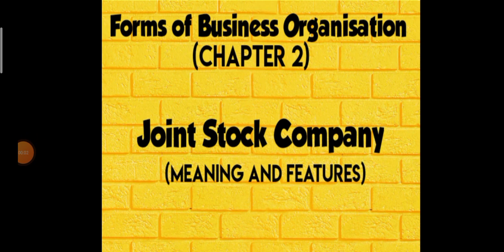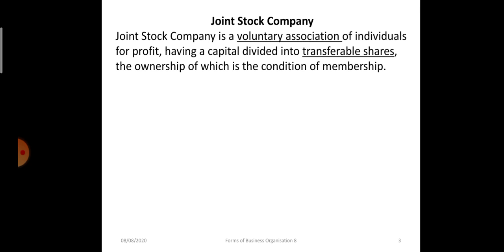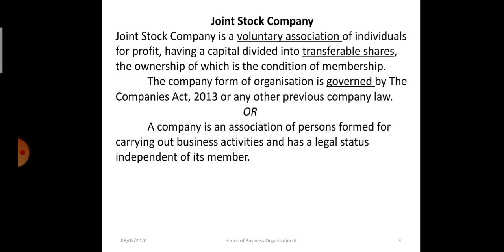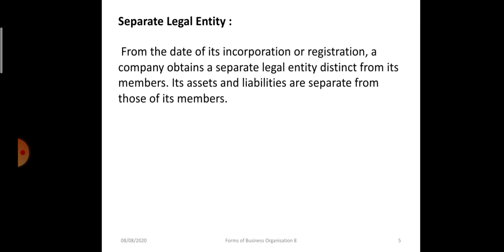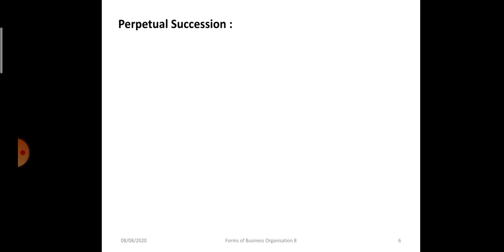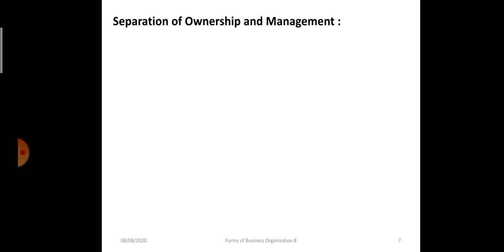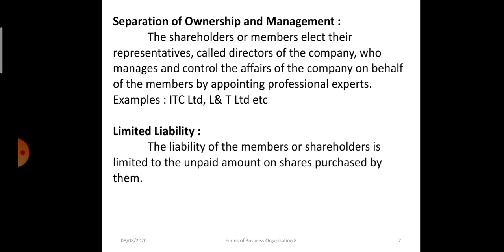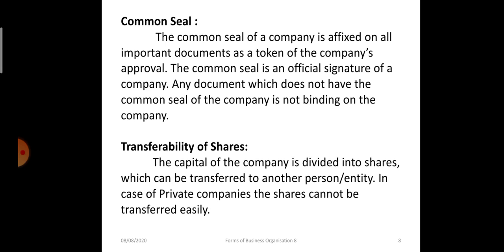Forms of Business Organisation 8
Joint Stock Company